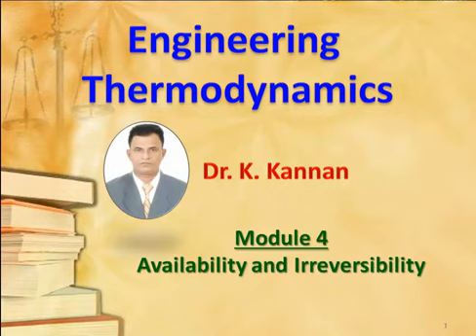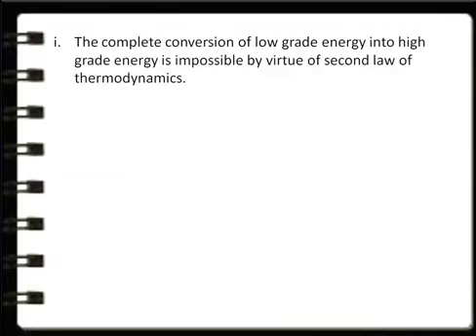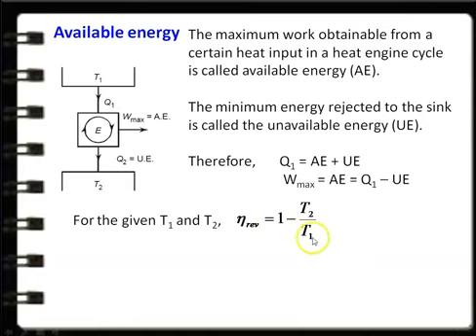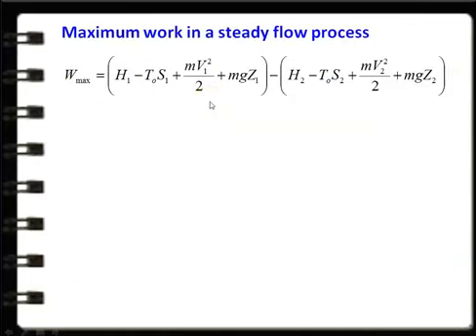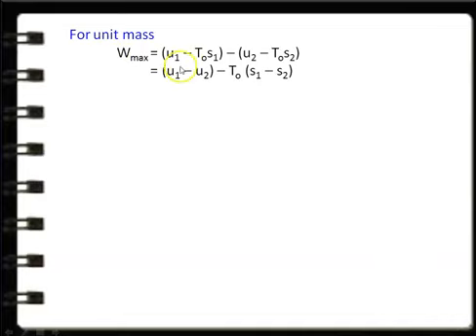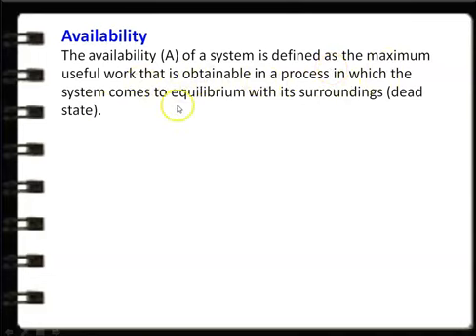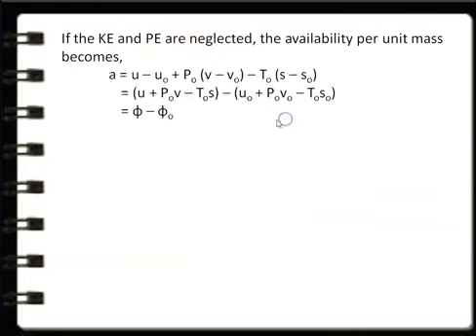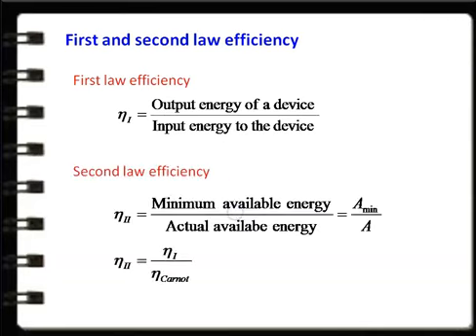Unit 3 - ME3391 (Availability and Irreversibility)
We hope this video was helpful in covering the most important topics for your exam preparation.

🔑 Focused on Important Questions
This video is tailored to provide only the most important topics and concepts to help you succeed.

📱 Join Our WhatsApp Group for Early Updates